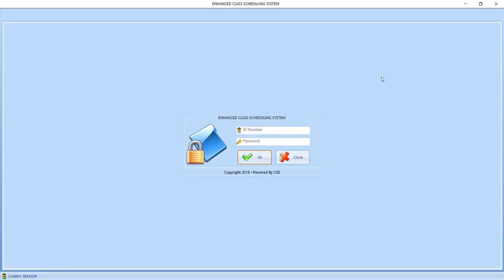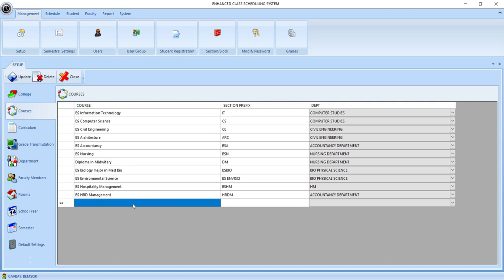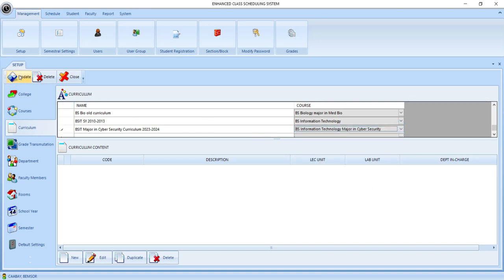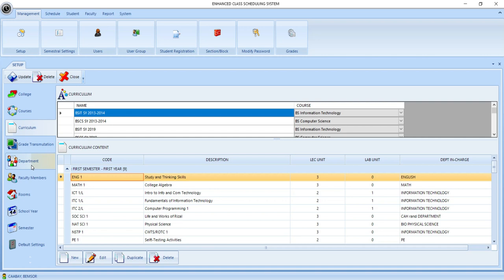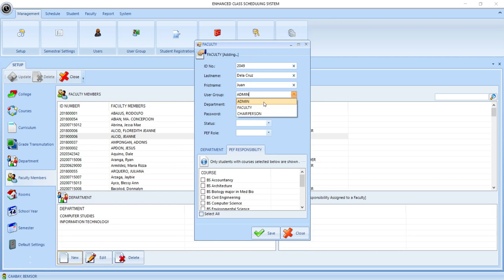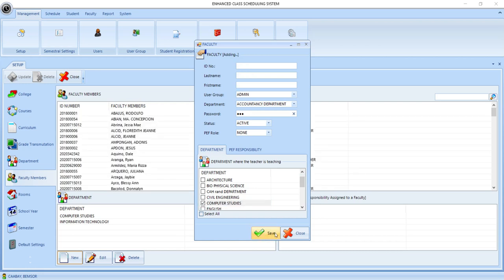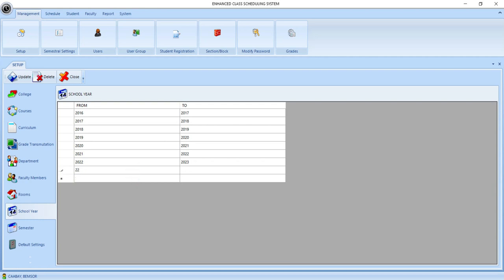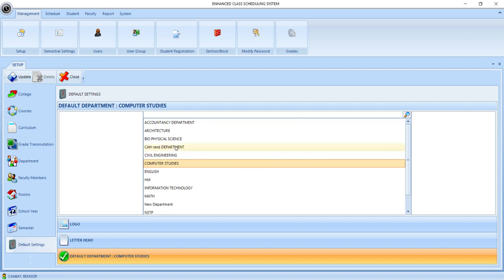Setting up ECSS Part 1